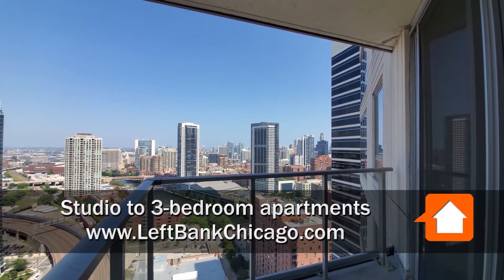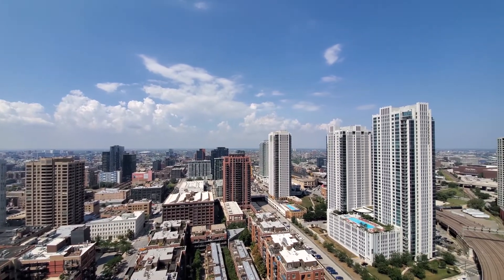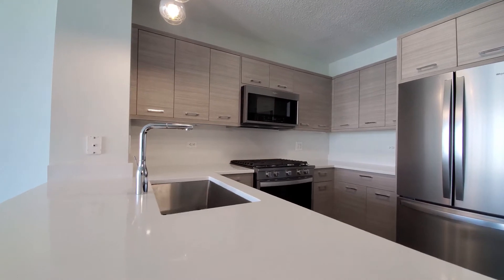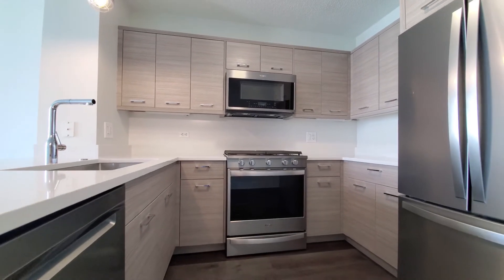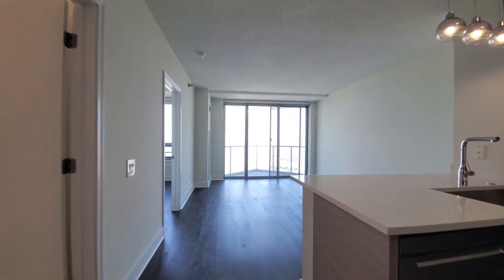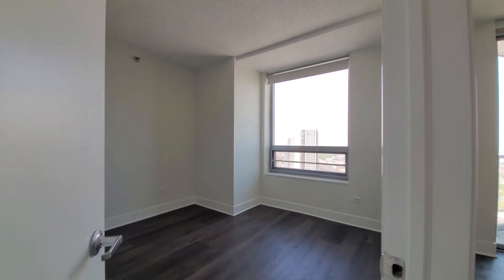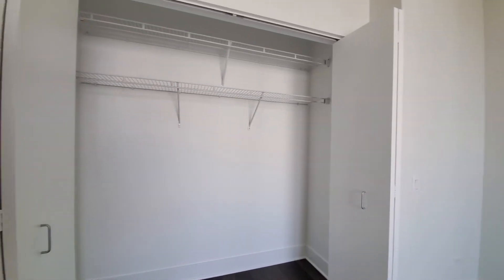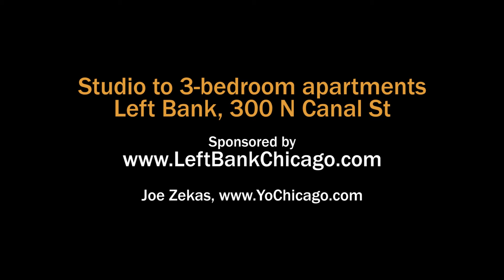A one-bedroom with a balcony AA02 steps from the West Loop at Left Bank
Left Bank is a pet-friendly apartment tower in a keystone location a short walk from the Loop and the hot River North and West Loop neighborhoods. It has good proximity to public transportation and the city's expressway grid.

Left Bank offers studio to 3-bedroom apartments with plank flooring, attractive kitchens and baths, in-unit washer / dryers and excellent views.

Left Bank amenities include a sun deck with grilling areas, a fitness center, a private dog park, multiple resident lounges, a business center and more.